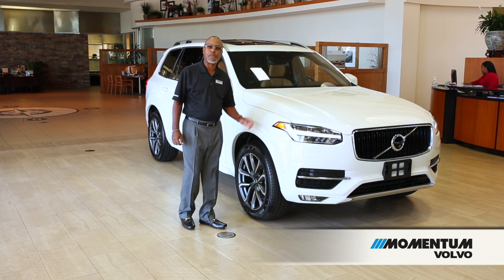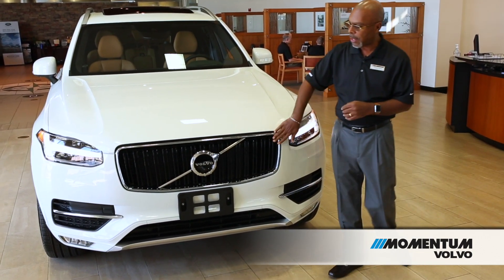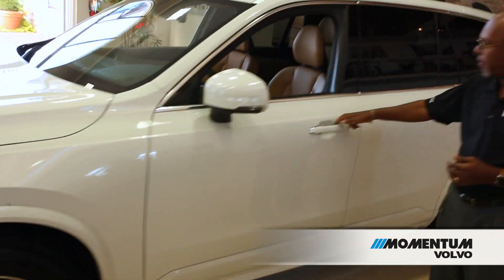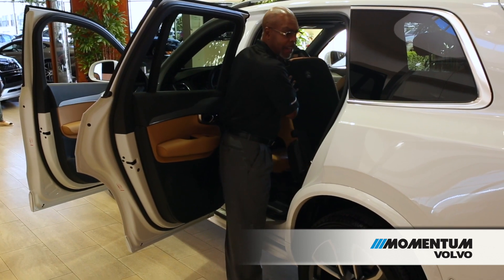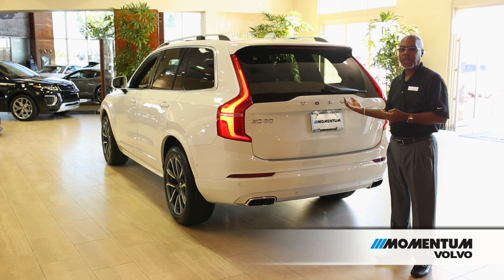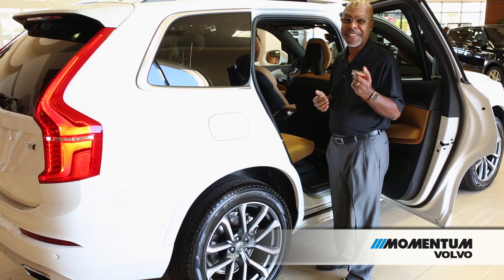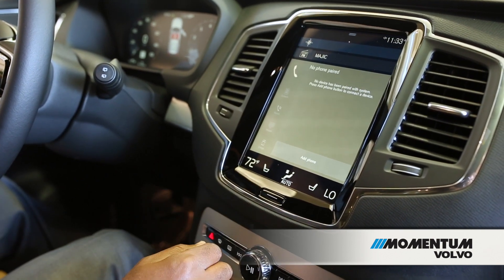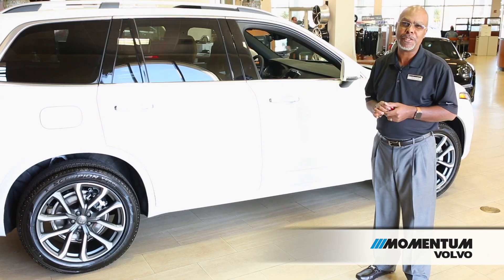Discover the new Volvo XC90 from Momentum Volvo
Discover the newly redesigned Volvo XC90 from Momentum Volvo. Visit our latest Volvo special offers at momentumvolvo.com